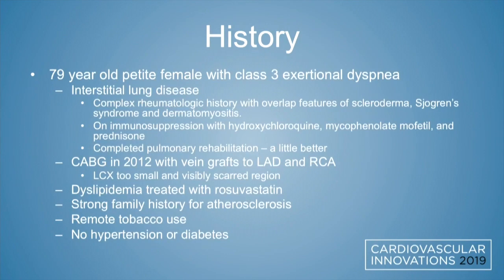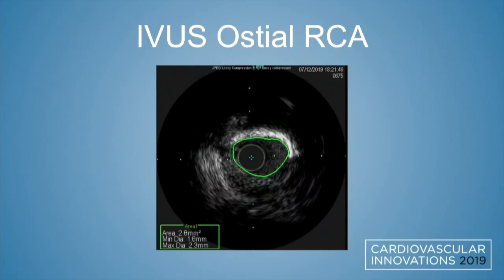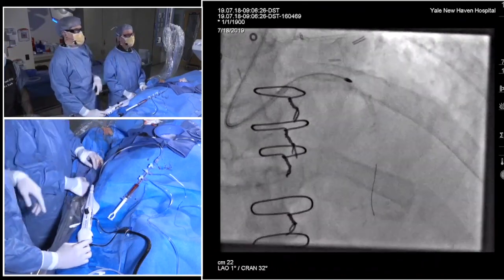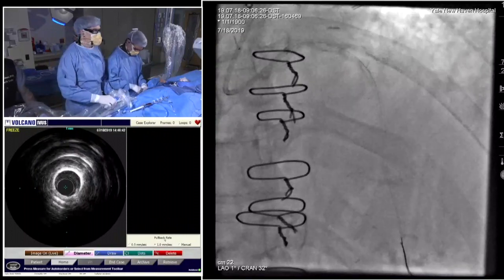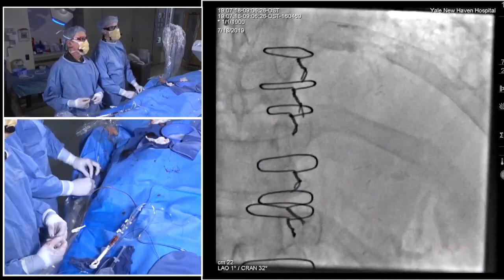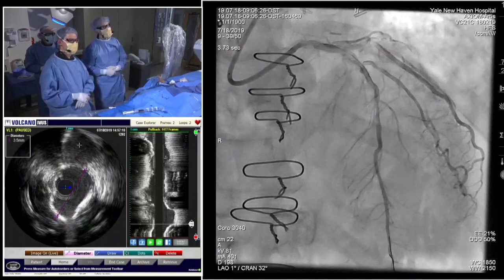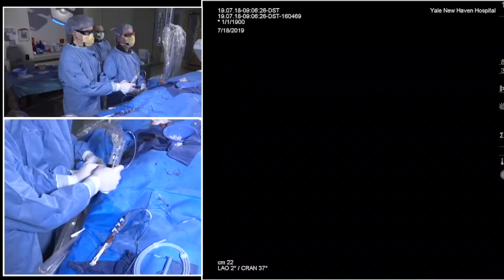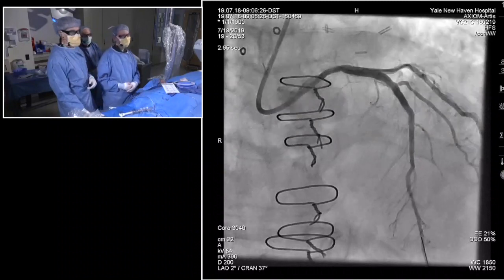CVI 2019_Thursday, 7/18_Live CHIP Case from Yale University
Track: Coronary
Presentation title: Live CHIP case from Yale University: Complete Revascularization in the Modern PCI Era